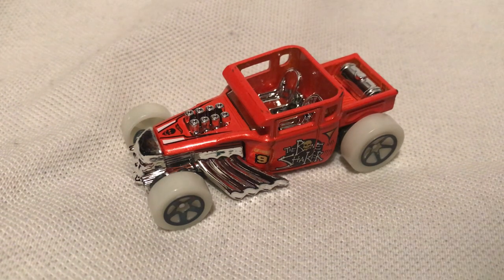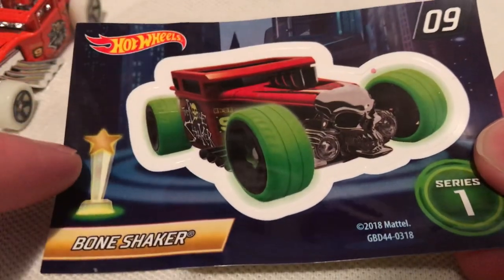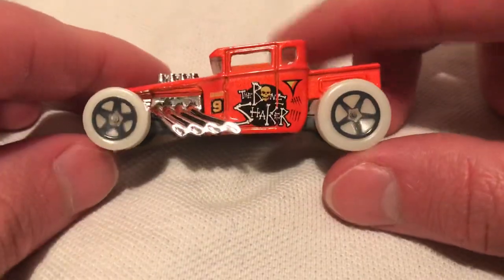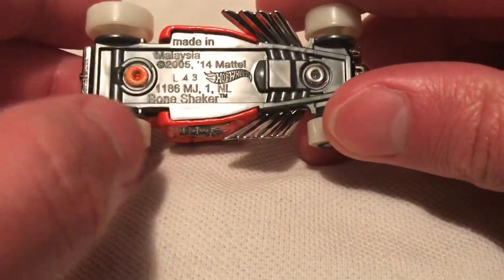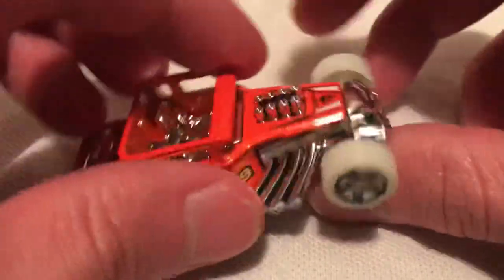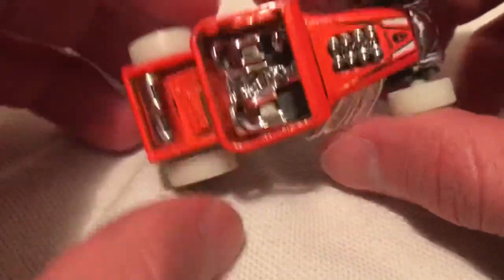Hot Wheels Bone Shaker (2019 Mystery Models Series 1 - Glow-In-The-Dark! | Gold Chase!)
Keep Collecting!